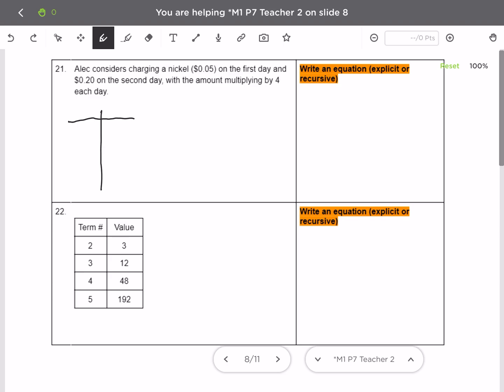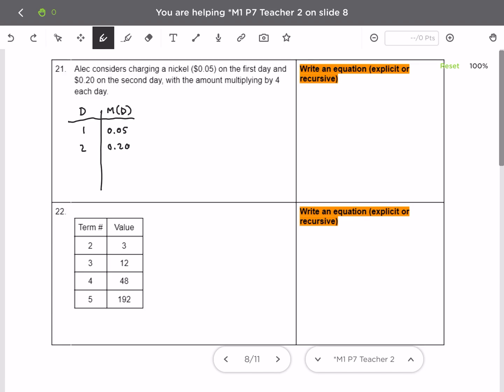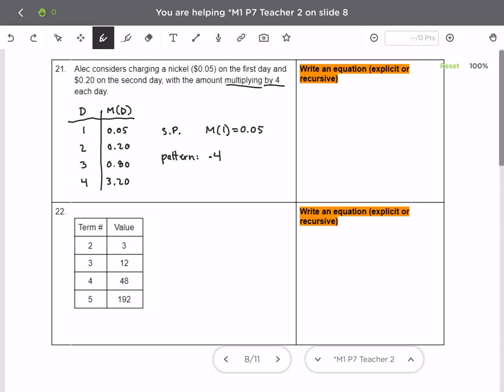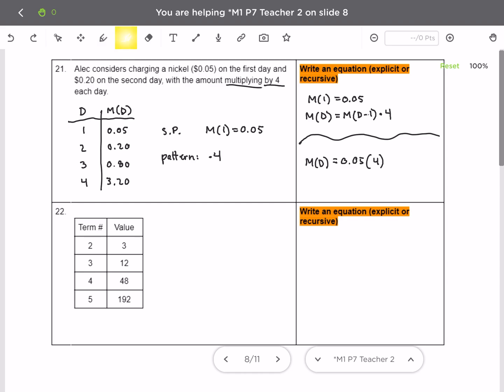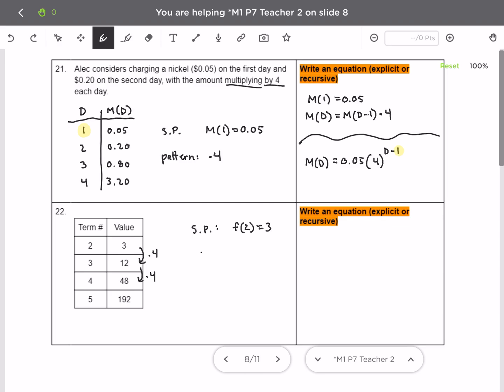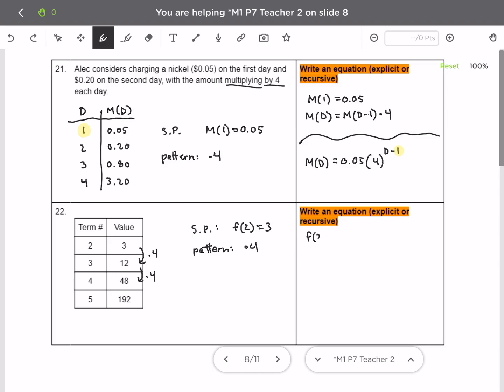Module 1B Practice Test Key [page 8]